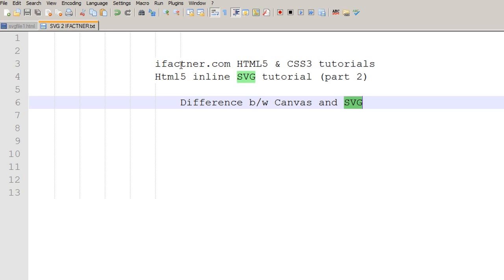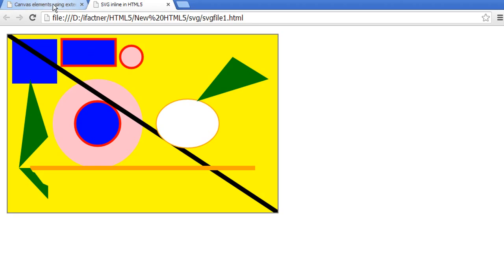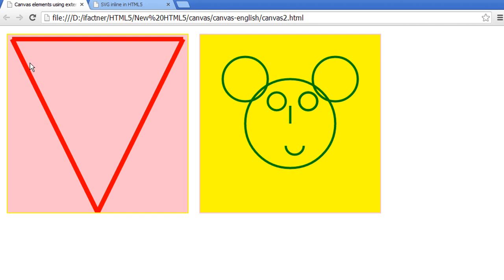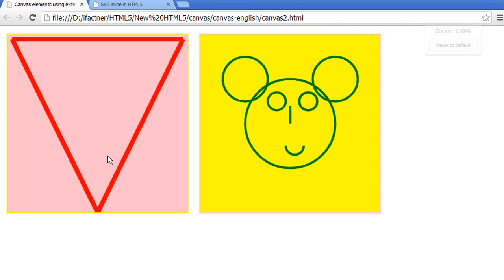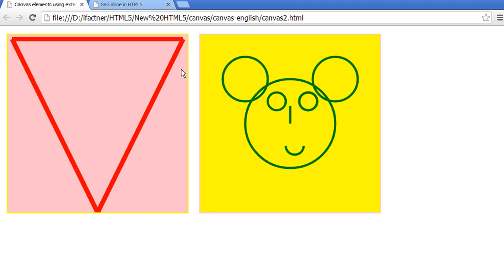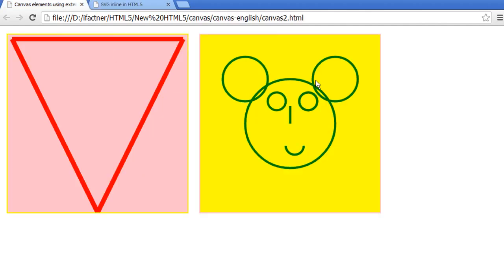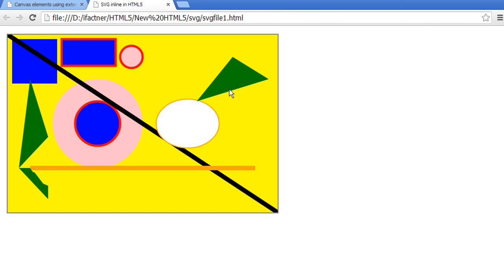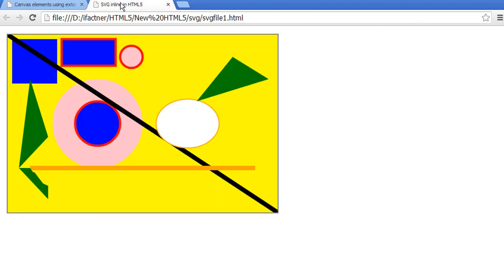SVG vs Canvas HTML5 beginners tutorial 2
This HTML5 SVG vs Canvas tutorial for beginners introduces you to the difference between HTML SVG scalable vector graphics and Canvas graphics.
This HTML tutorial for beginners is a part of HTML5 and CSS3 for beginners tutorial series by ifactner.